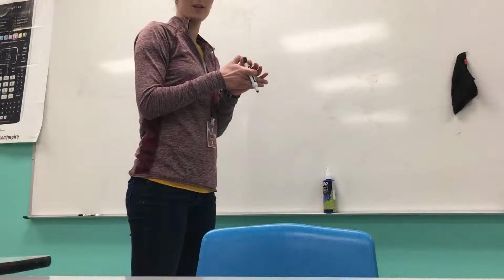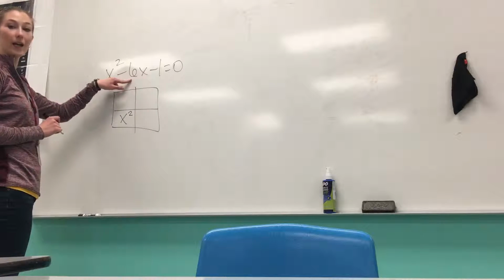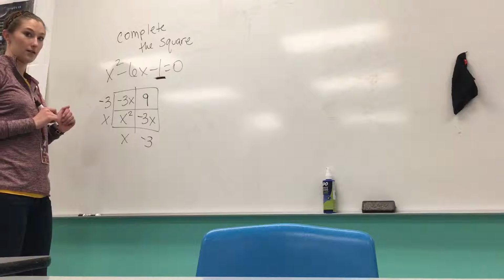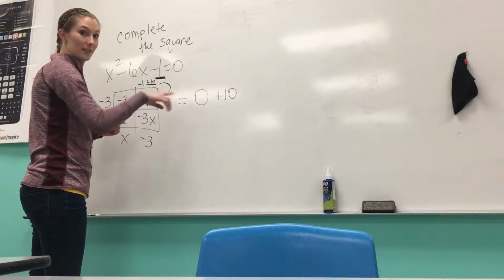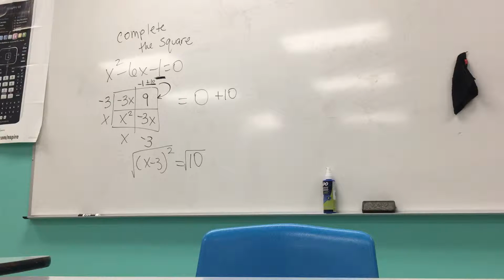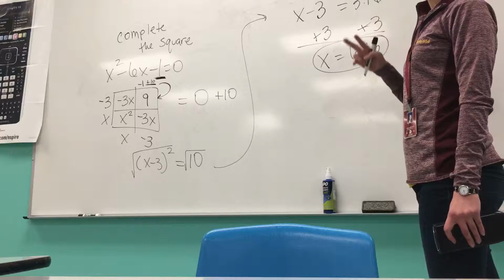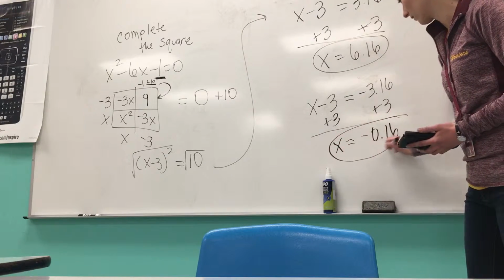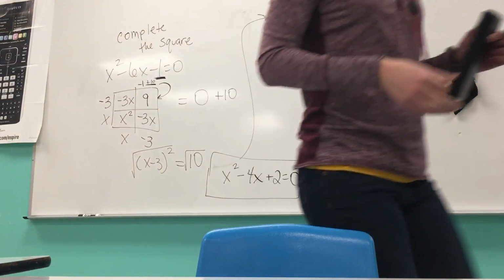Complete the square